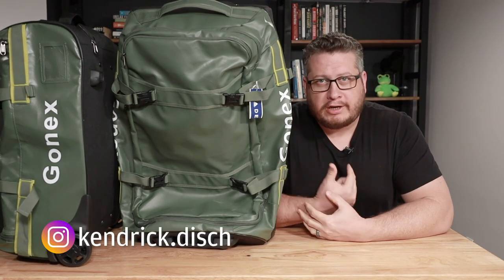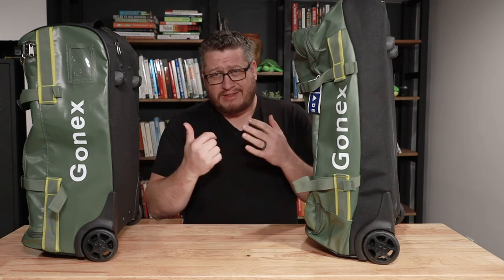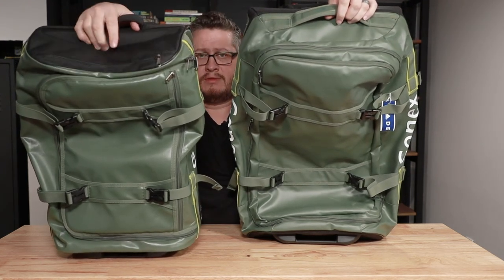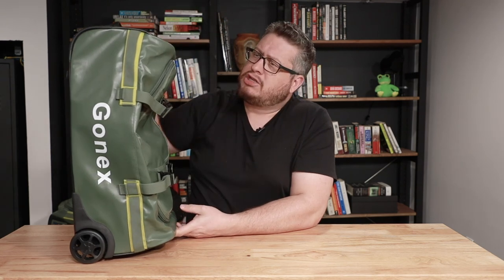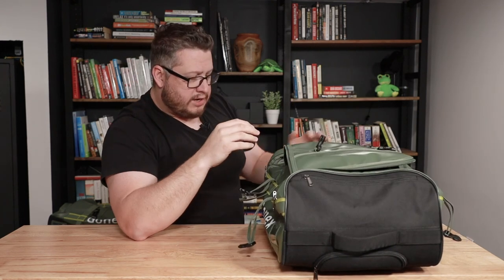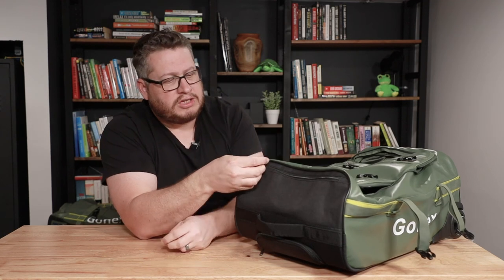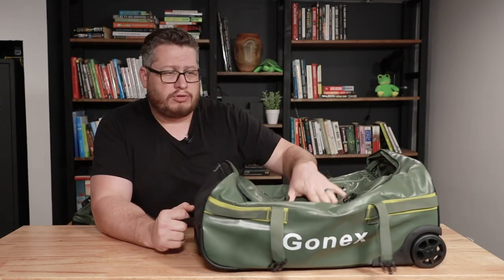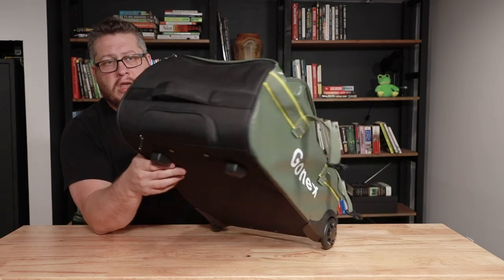Rolling Duffel Bag by Gonex 50L and 70L review | Water Resistant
Rolling Duffel Bag by Gonex 50L and 70L review

This video checks out 2 sizes of the Gonex rolling duffle bag for review and travel considerations. I took one bag on holiday and gave it a real-world test and then explain the features and what makes this bag interesting. Check it out!

Gonex 50L
Gonex 70L
Gonex 100L

Video Production:
Verticalriver.co